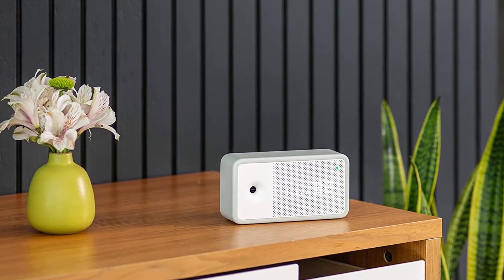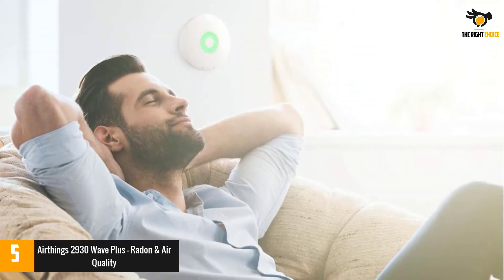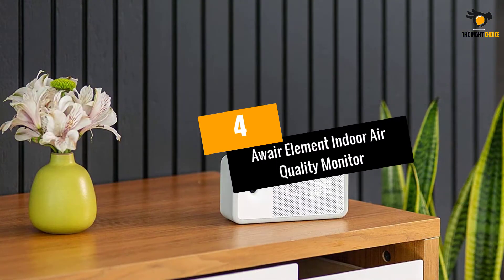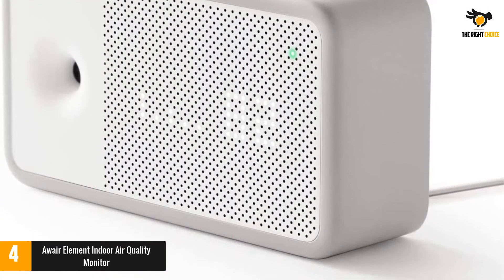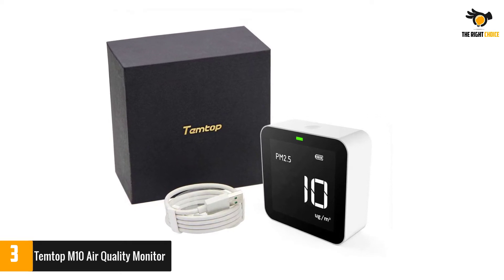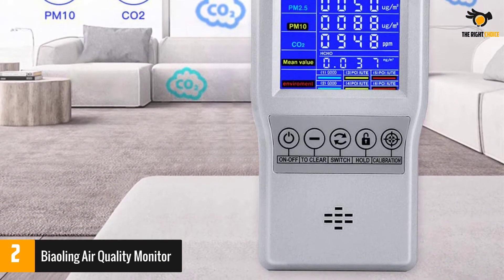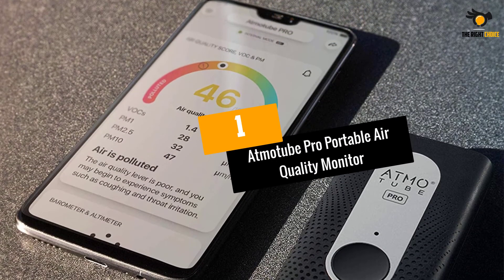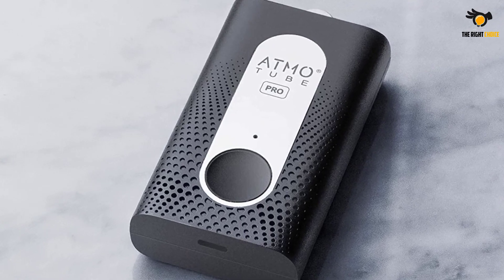The 5 Best Air Quality Monitors of 2021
☛ All The Links to Best Air Quality Monitors listed in this Video:-

►5. Airthings 2930 Wave Plus - Radon & Air Quality. Monitor

► 4. Awair Element Indoor Air Quality Monitor.

► 3. Temtop M10 Air Quality Monitor.

► 2. Biaoling Air Quality Monitor.

►1.Atmotube Pro Portable Air Quality Monitor.